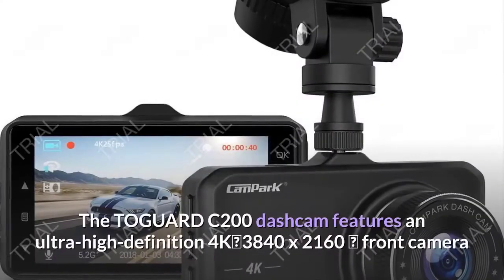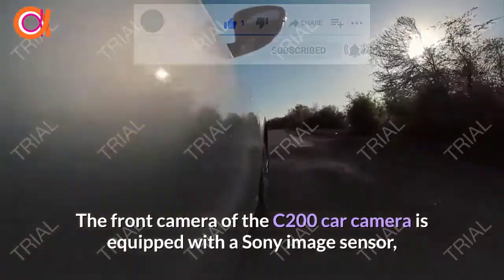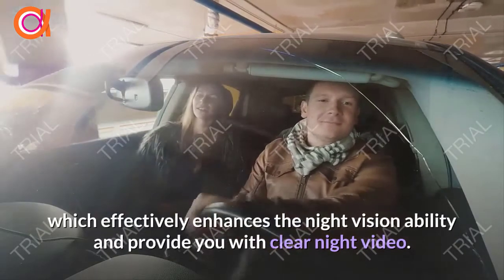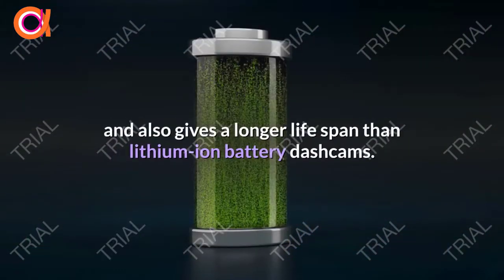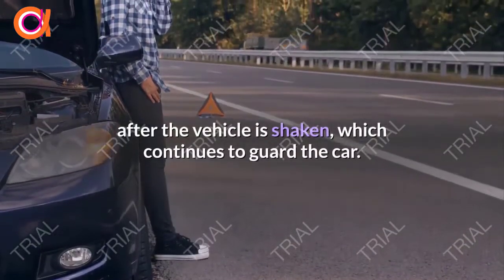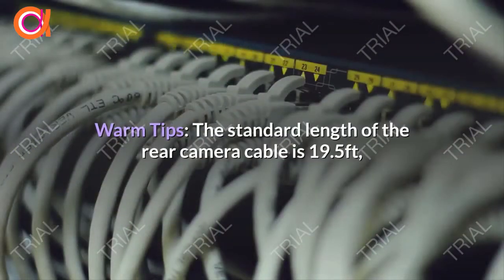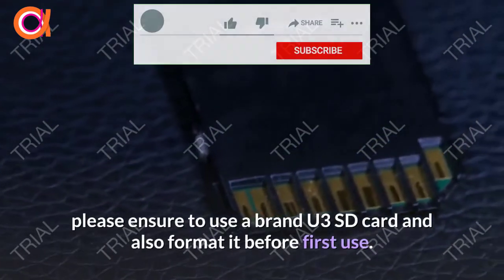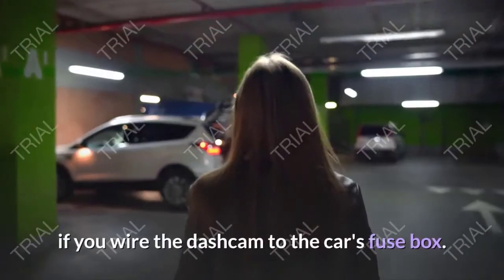4k ultra HD car dashcam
The TOGUARD C200 dashcam features an ultra-high-definition 4K（3840 x 2160 ） front camera and a 1080P（1920 x 1080）rear camera to captures details that are incredibly different from other resolutions.

The front camera of the C200 car camera is equipped with a Sony image sensor, a 6-layer high-definition glass lens group with an infrared filter, high-definition WDR technology, intelligent identification of the shooting scene, which effectively enhances the night vision ability and provide you with clear night video.

The TOGUARD C200 dashcam is supercapacitor powered instead of lithium batteries, which are built to survive extreme weather conditions from -4°F to 158°F. It's higher security than others and also gives a longer life span than lithium-ion battery dashcams.

The TOGUARD C200 dash camera comes with a 12V-24V Hardwire Kit to realize 24H parking monitoring. After the car is turned off, the built-in gravity sensor realizes the automatic boot recording after the vehicle is shaken, which continues to guard the car. Tips: The Hardwire Kit comes with Low Voltage Protection. Please don't worry the vehicle battery will be drained out when parked.

The TOGUARD C200 front and rear dual dash cam features Seamless Loop Recording, G-sensor, Wide-angel, Motion Detection, 3 inch LCD Display. Easy to install and use, which is the most cost-effective investment.

Because it's a High Resolution 4K car camera, please ensure to use a brand U3 SD card and also format it before first use. ✔If you use a U1 low-speed SD card, the camera will make beeps to remind you that the card is not compatible, then please replace the SD card with a U3 High-speed one.

The Motion detection chooses "Off"; The G-Sensor level chooses" Low", or turn off; The Parking monitor chooses "On" if you wire the dashcam to the car's fuse box.